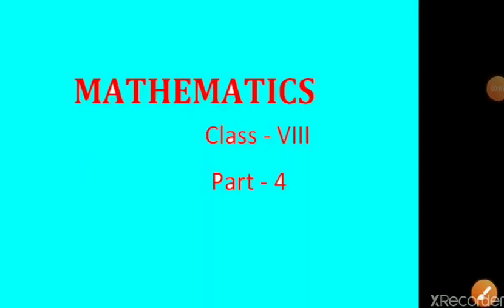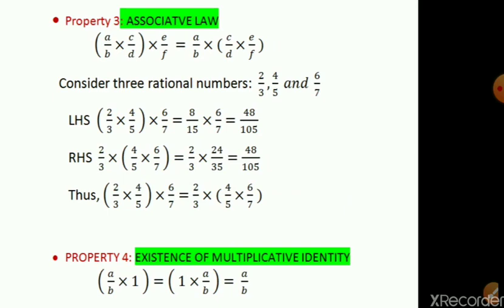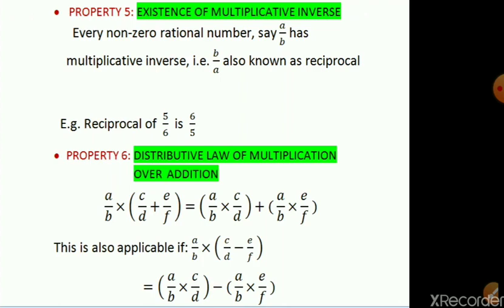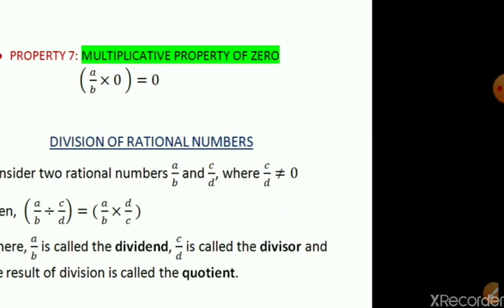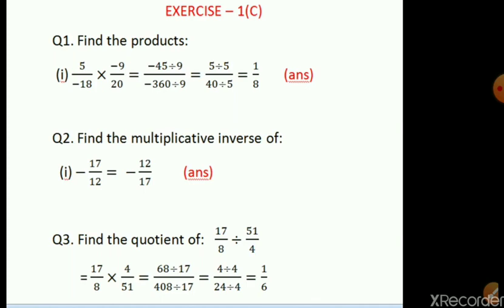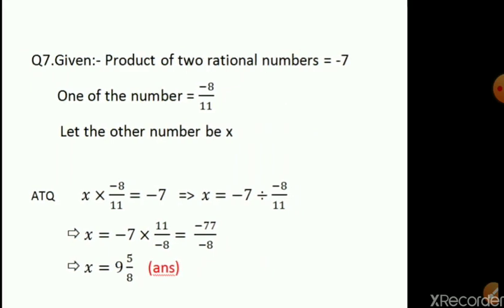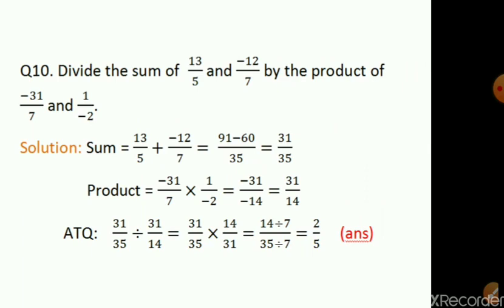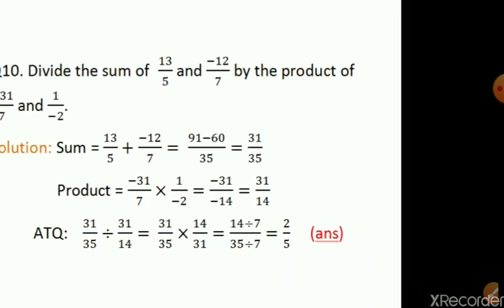Class 8 Maths part 4